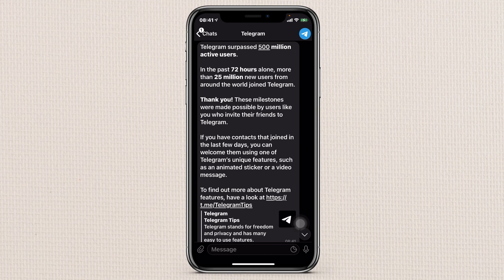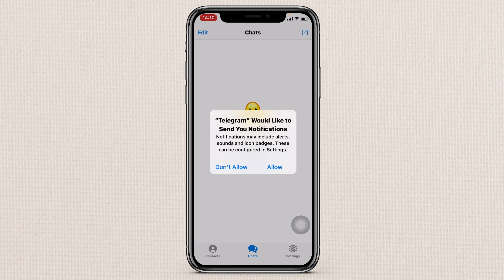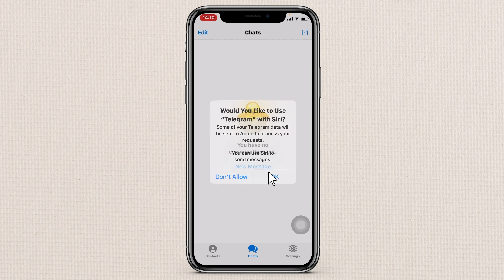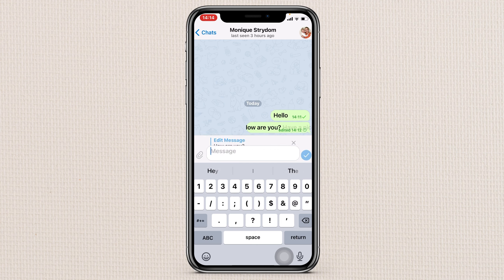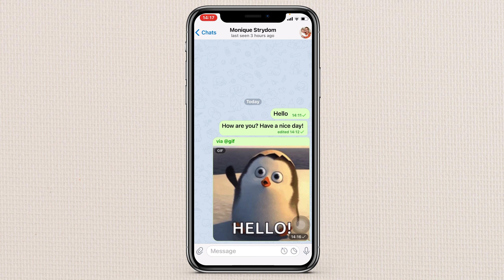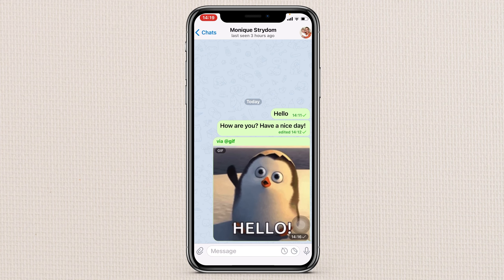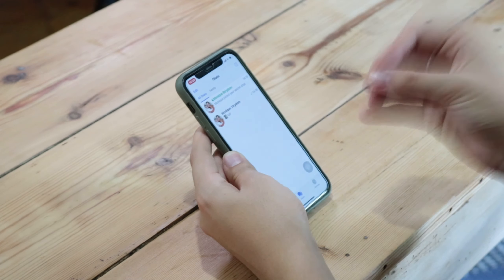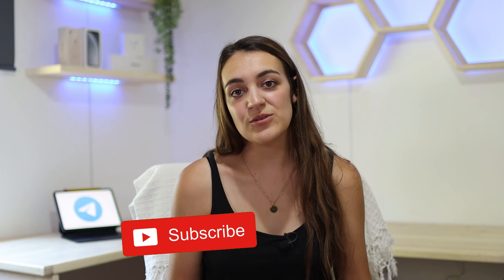Telegram Tips & Tricks // Kayla's World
FAQ:
Age?

GEAR:
Video Editing Software: Final Cut Pro
Thumbnail Editing Software: Photoshop
Cameras: Canon 90D, Canon 750D, iPhone 11 Pro
Lenses: Sigma 30mm f1.4, Canon 18-55mm
Microphone: Boya BY-WM8 Pro Wireless Microphone
Tripod: Sirui Traveler 7A